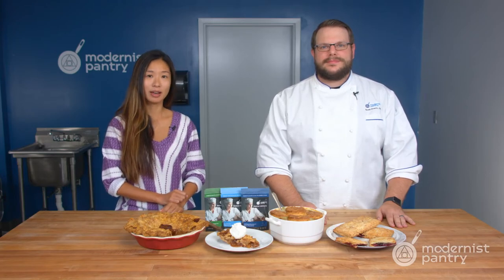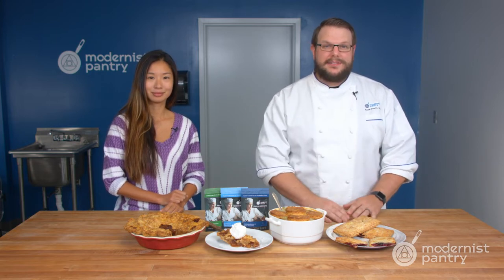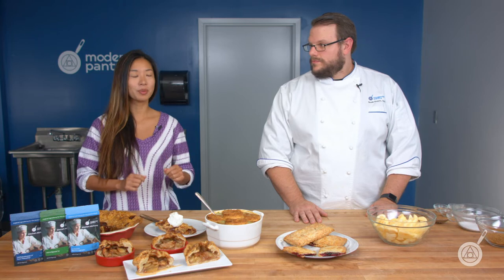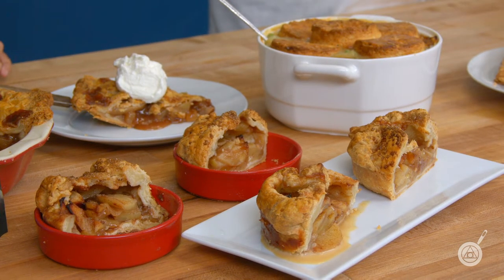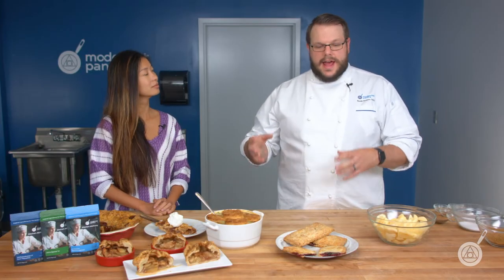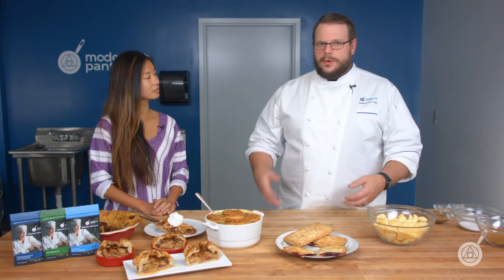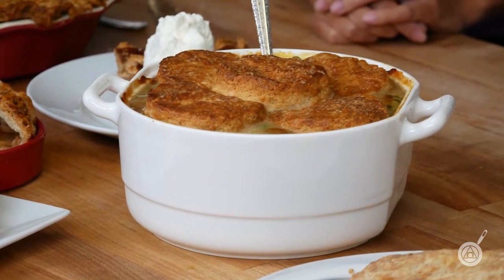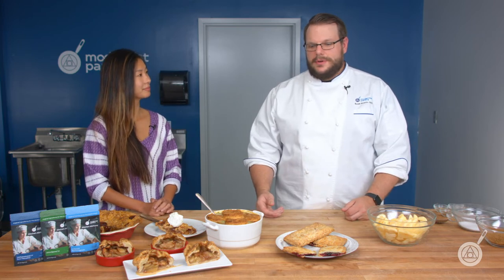Pies: Feeling My Fillings. WTF - Ep. 218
Whether you a crust loyalist or filling fanatic, we can all agree that a leaky or boiled over pie can be a real letdown. You can prevent your pies from suffering this sad fate by adding a little magic into your filling mix without changing the recipe. Scott and Janie cover which ingredients are right for each type of pie, and share our favorite recipes for fool-proof pot pie, apple pie, and even hand pies.

Recipe Links:
Apple Pie with Aplomb

Product Links:
Methylcellulose LV